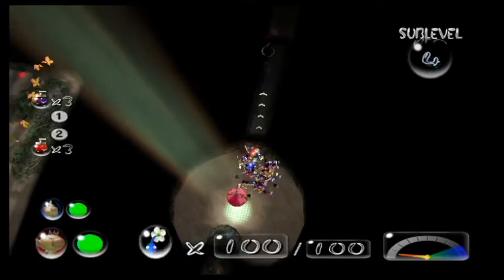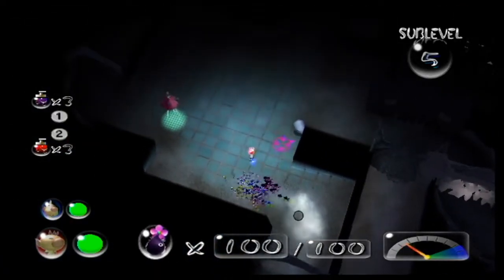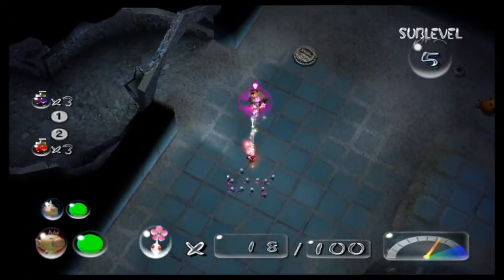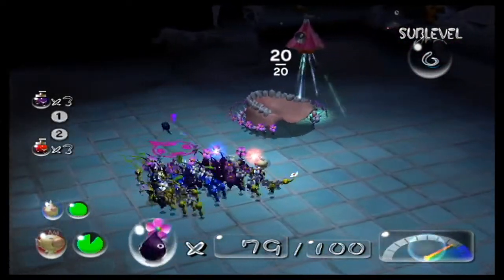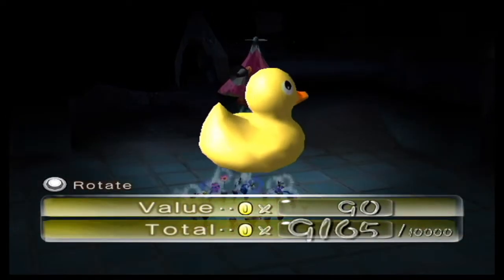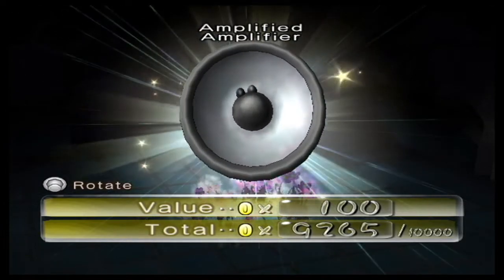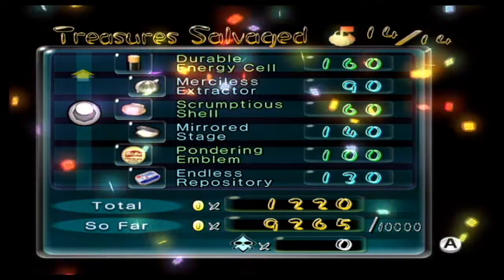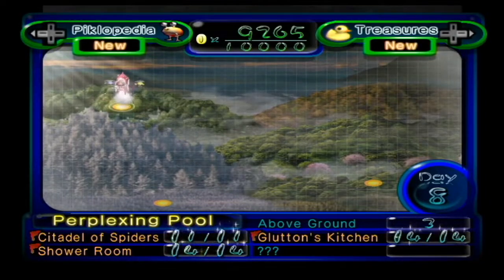Pikmin 2 ~ Part 13: Sound Strategy (Day 7 #2)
We make our way through the rest of the Shower Room!